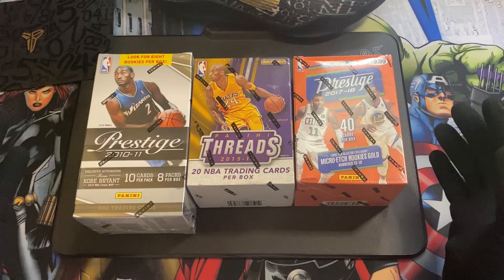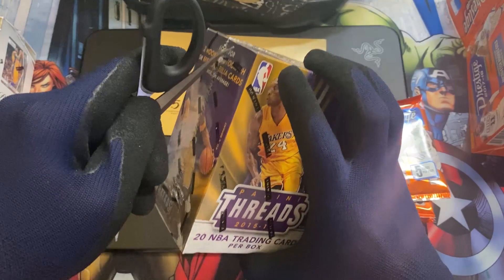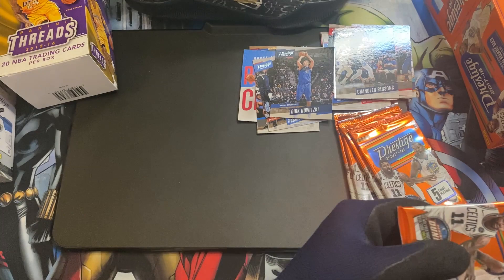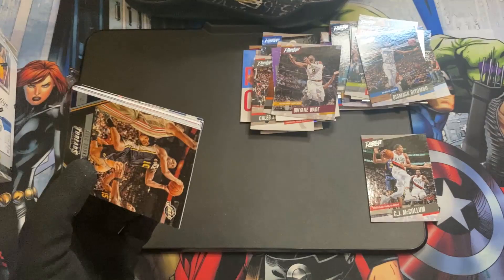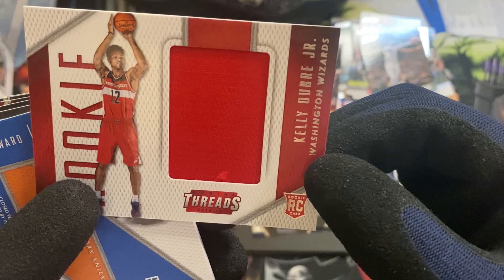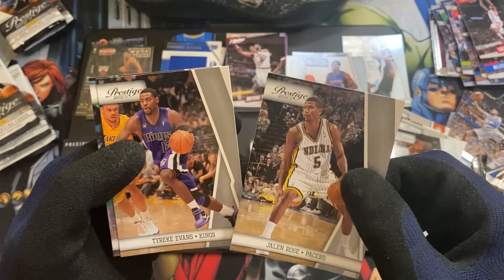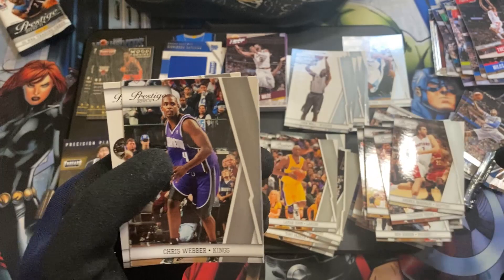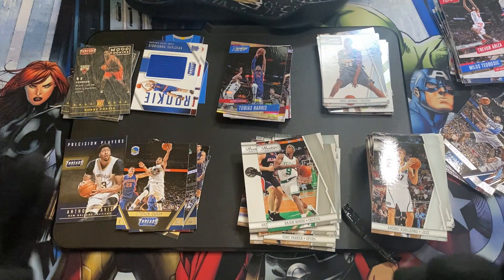Basketball Blasters from the Past - Prestige 2010 + Threads 2015 + Prestige 2017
Opening 3 blasters from years past and hoping for a Kobe Auto card